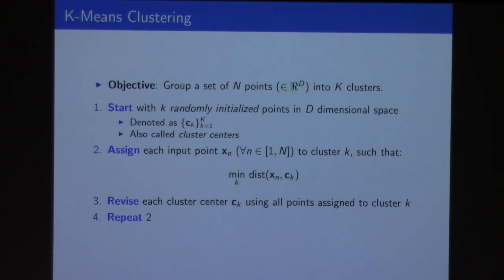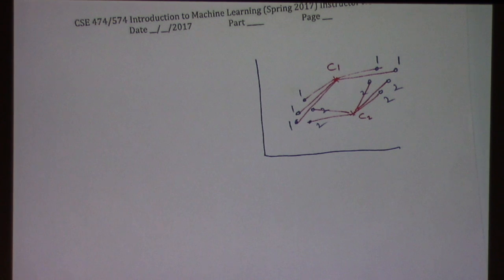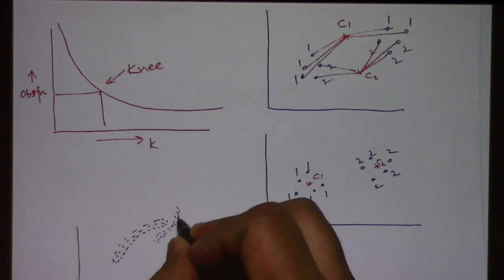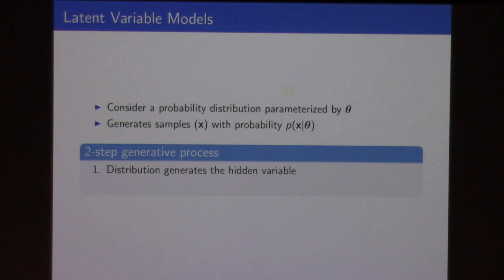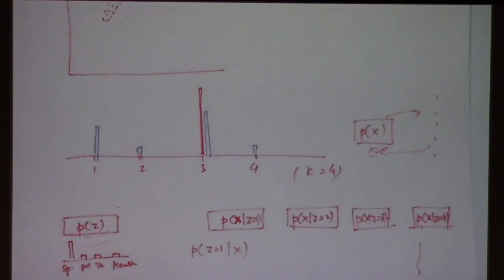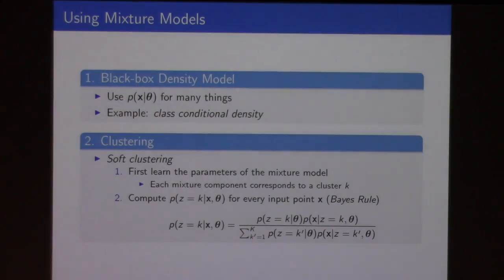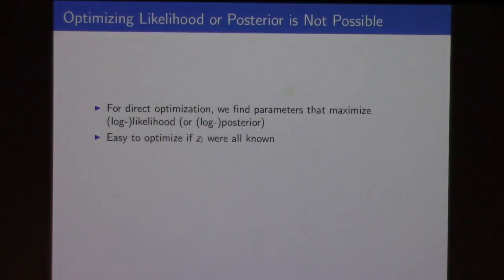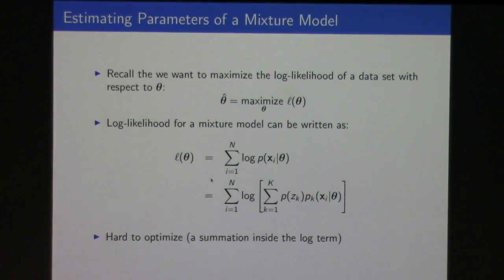Lecture 34 - Mixture Models (04/26/2017)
Introduction to Machine Learning -  Mixture Models (Apr 24, 2017)